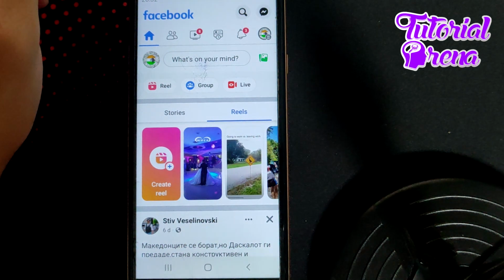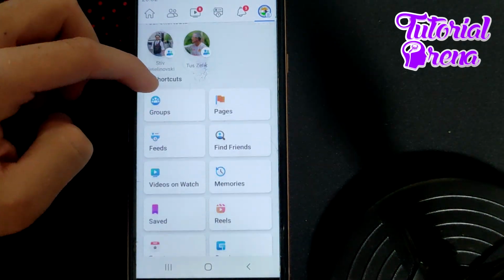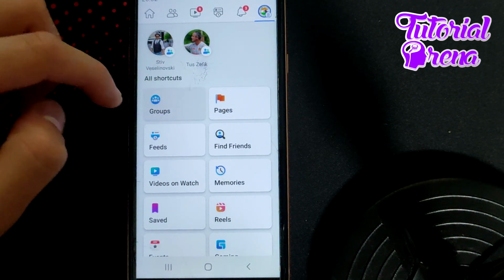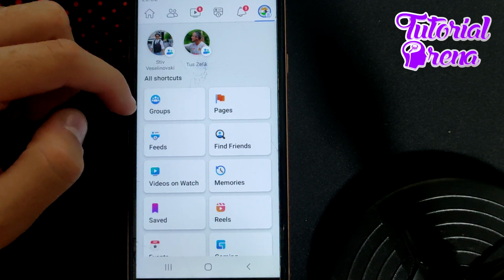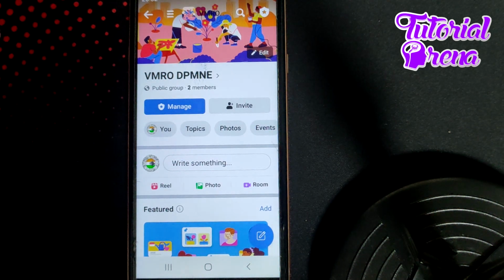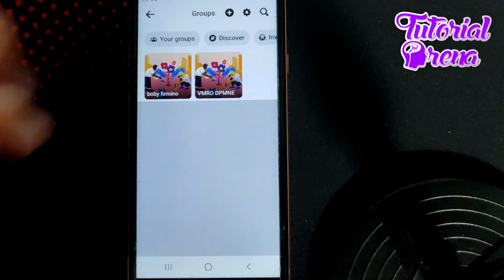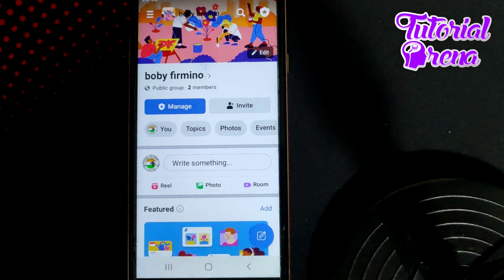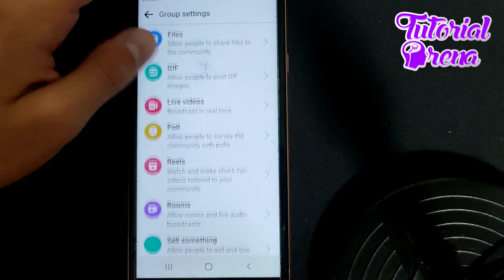How to change Facebook closed group to public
Hey Everyone, Welcome to Tutorial Arena! In this video, I'm going to Show you how to change facebook closed group to public.